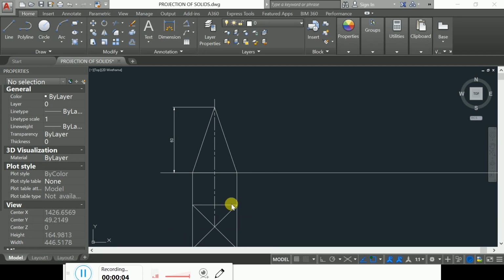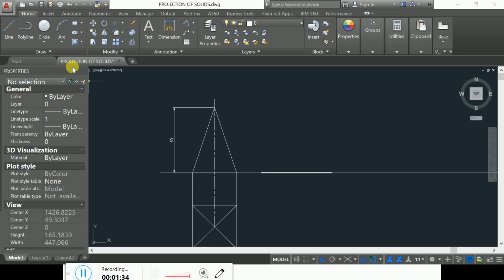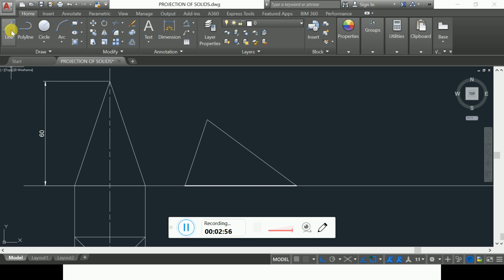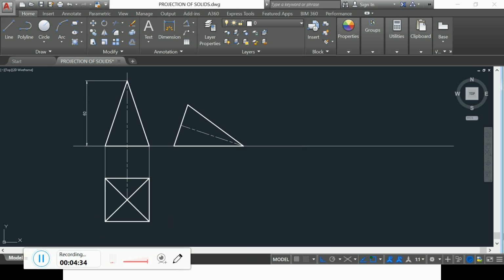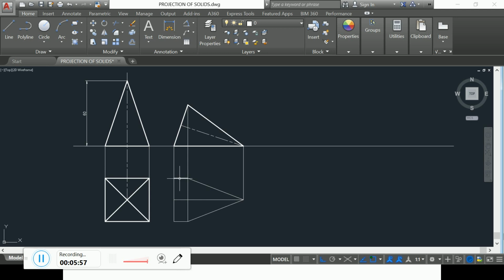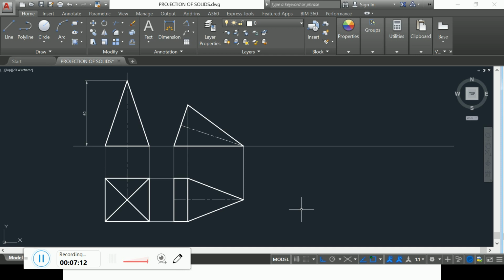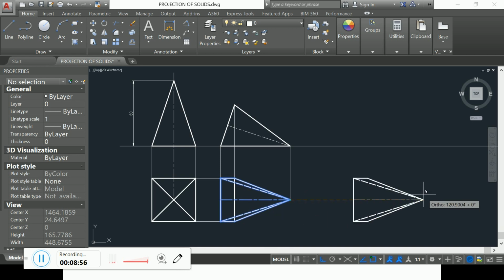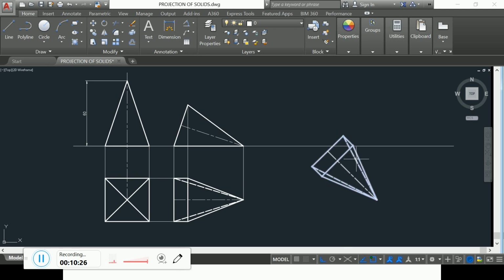LECTURE 2 PROJECTION OF SOLIDS AUTOCAD PART 2